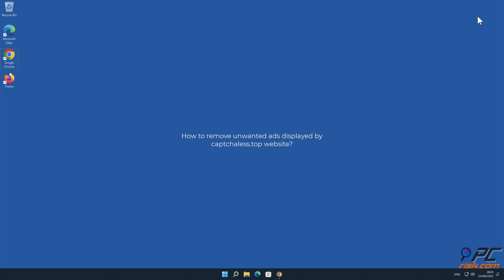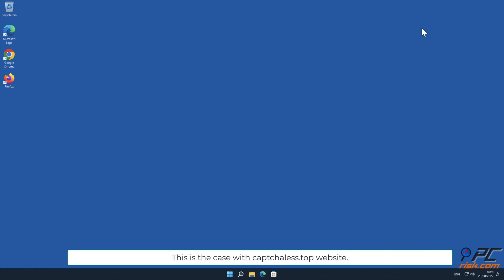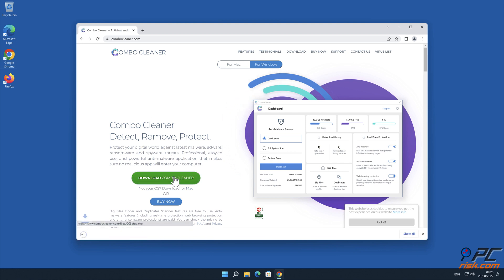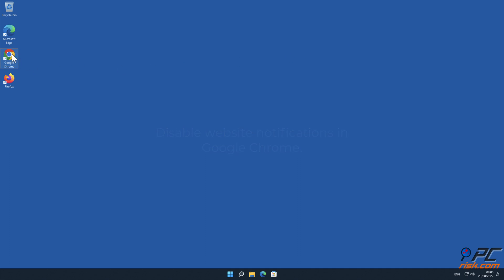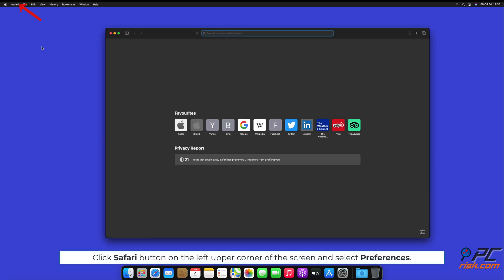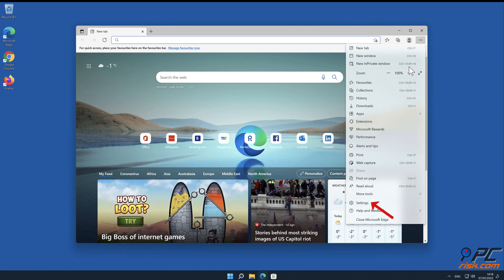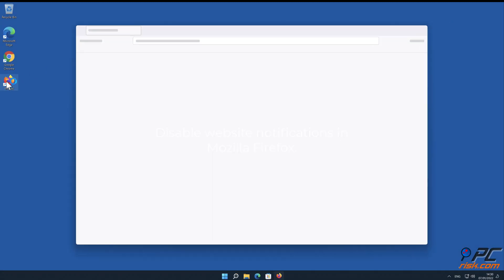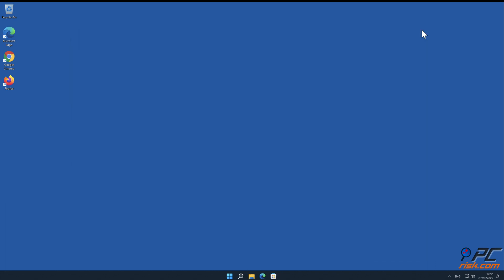captchaless.top ads - how to remove?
Video showing how to remove unwanted ads displayed by captchaless.top website.